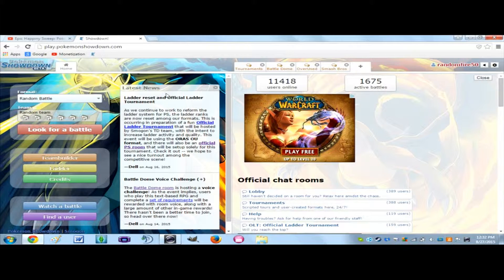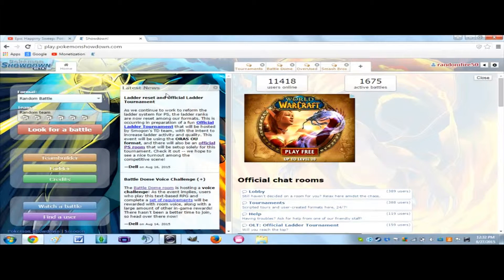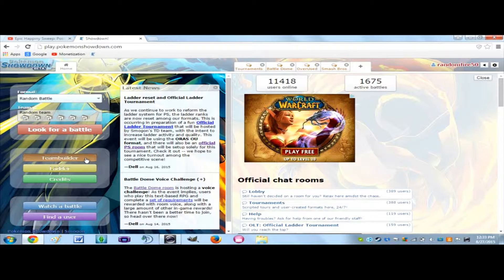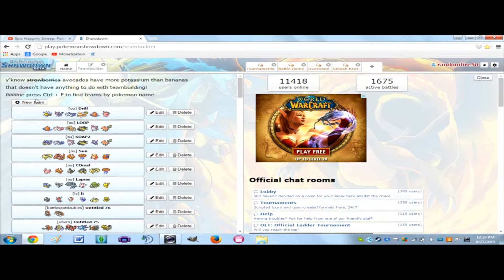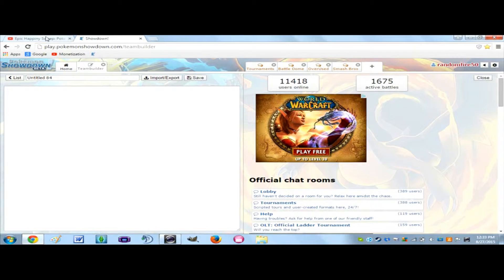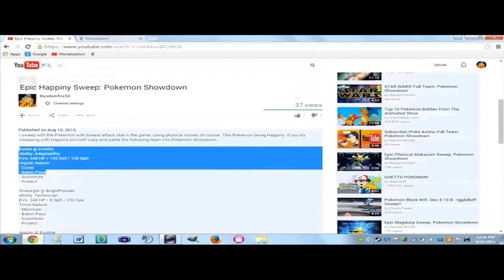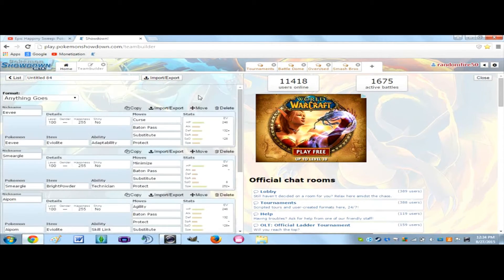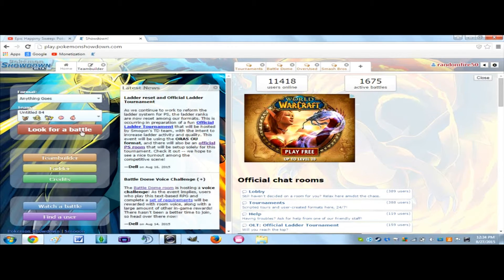How to Copy and Paste Teams into Pokemon Showdown!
A video to show you how to copy and paste teams into Pokemon Showdown.  If you have a request for a theme team or any kind of team on Pokemon Showdown. and if you want to follow me on Poke Amino